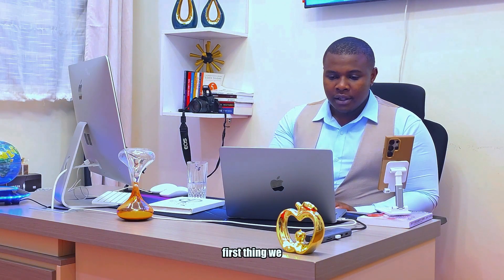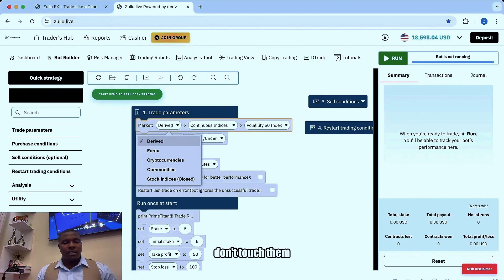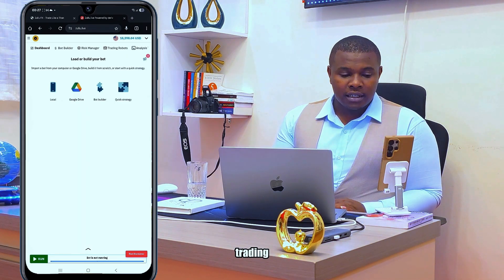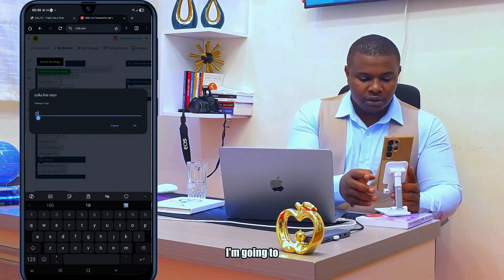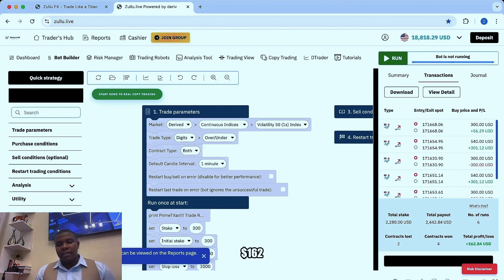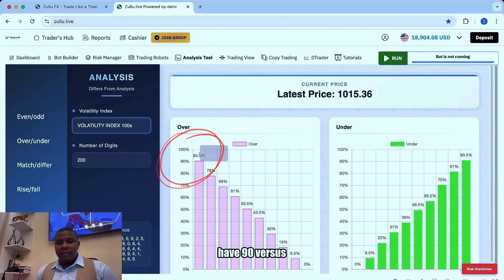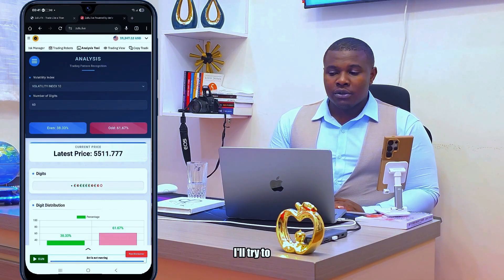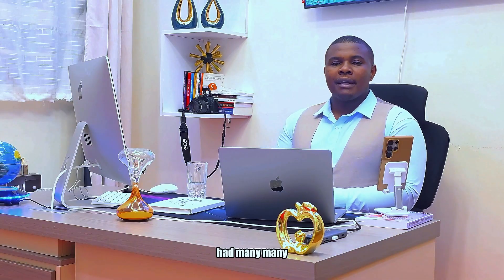Prime Titan Deriv Bot Tutorial | Full Setup plus Live Options Trading for Beginners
Learn how to set up your Deriv trading bot from zero and watch a complete live options trade.

In this video I show you my full process on Deriv from account setup to running the bot and managing risk.

Today I take you through a complete Deriv trading session. We start from the main Deriv dashboard, connect the bot, set the right risk settings, then place live trades so you can see exactly how everything works in real market conditions.

• How to access the correct Deriv platform for options trading
• How to connect and load your trading bot the right way
• How to choose stake size and risk settings that make sense
• How I think about entries and exits when using a bot
• How to avoid common mistakes that blow accounts
• Live trading examples so you see real wins and losses

Use this video as a step by step guide if you are a beginner, or as a checklist if you already trade but want a more structured approach.

Useful links

Talk to me on WhatsApp

This video is for education purposes only. Trading involves real risk and you can lose money. Never trade money you cannot afford to lose. You are fully responsible for your own decisions and results.

deriv trading, deriv options, deriv trading bot, trading bot tutorial, options trading for beginners, zullu fx, kenya traders